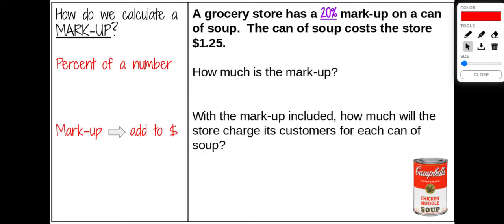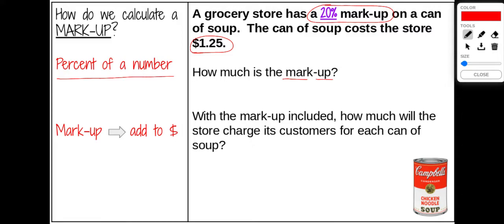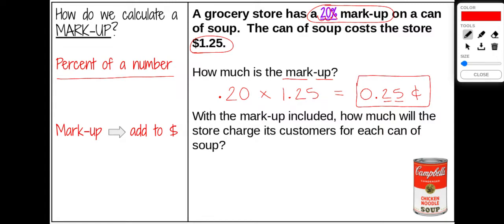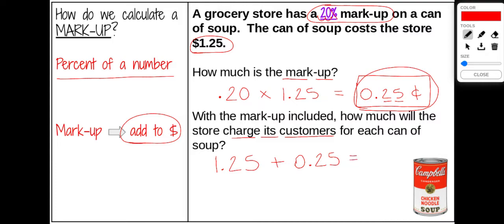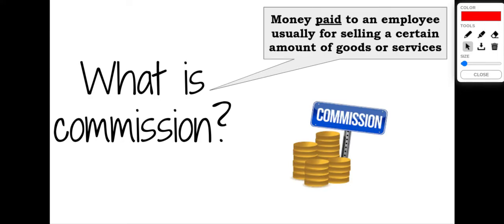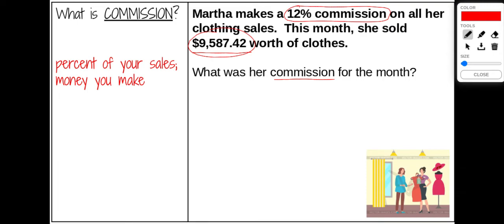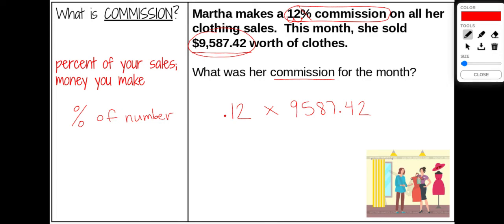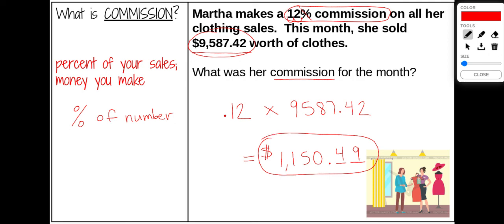PA Mark-Up & Commission